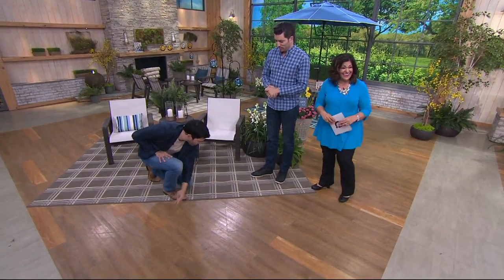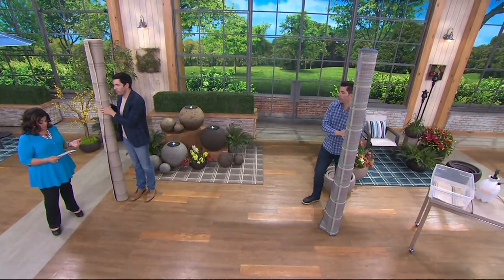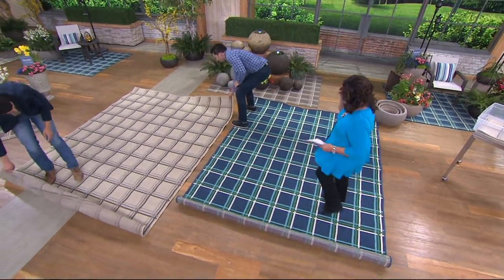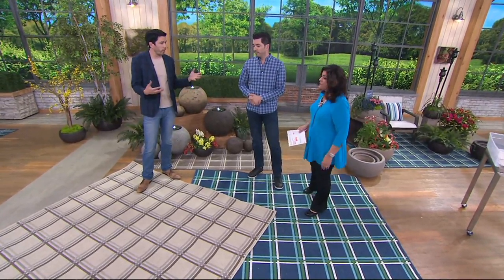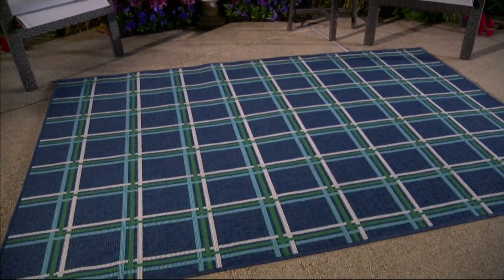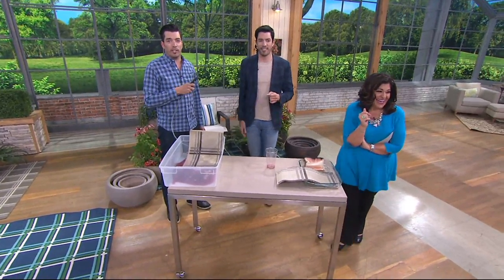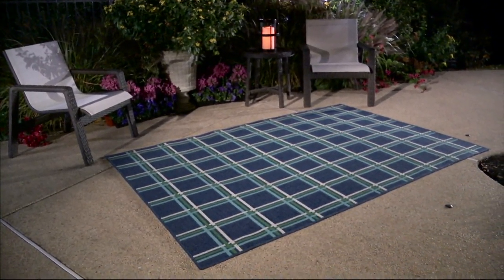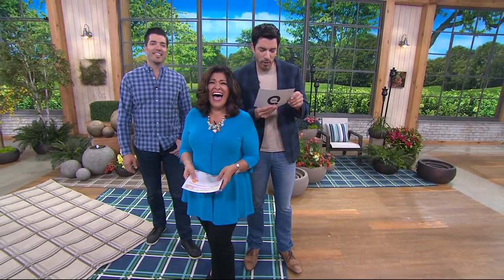Scott Living Windowpane Plaid Indoor/Outdoor Rug on QVC